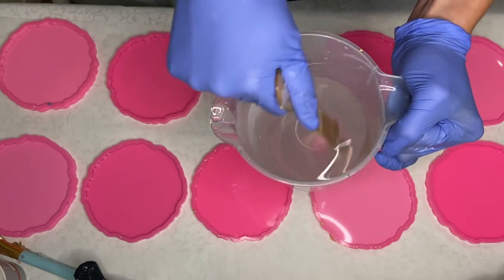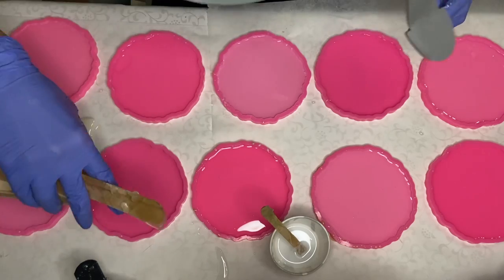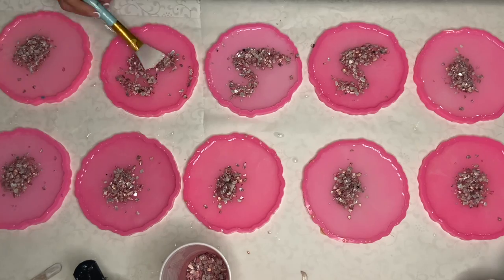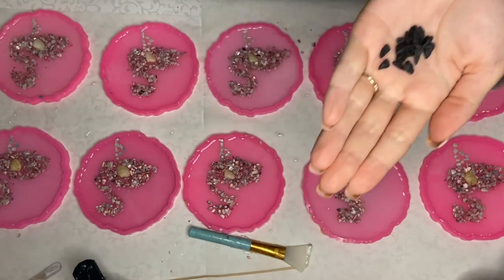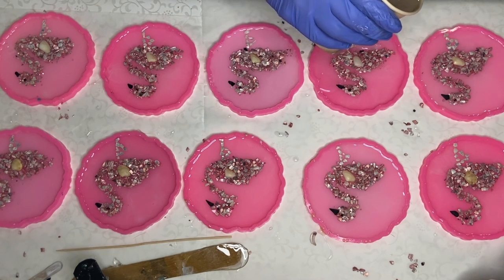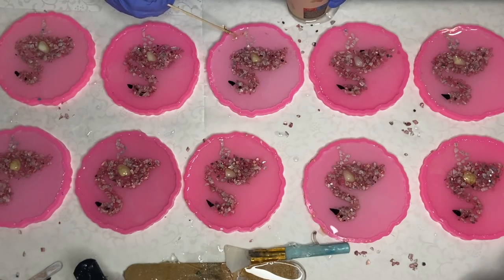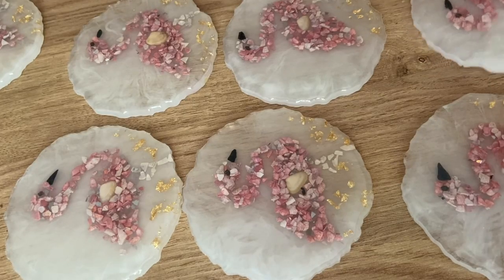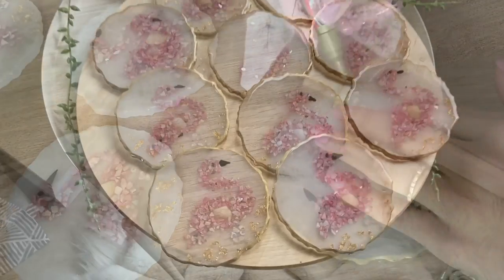Flamingo Resin Coasters: Resin Art Tutorial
Making a custom order of flamingo resin coasters in this resin art tutorial.

U.S:

Geode Resin Coaster Molds
Castin Craft White Pigment
Pink Mica Powder
Pink Crushed Glass
Adhesive Spray
Craft Shells
Gold Foil Flakes
Black Craft Rocks
Edding Gloss Paint Marker
100 Pieces Jumbo Craft Sticks